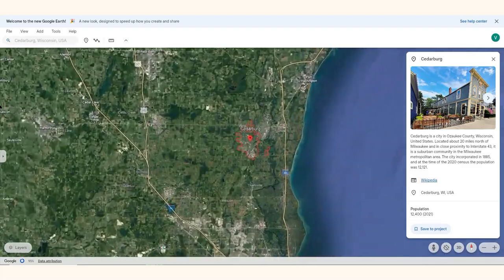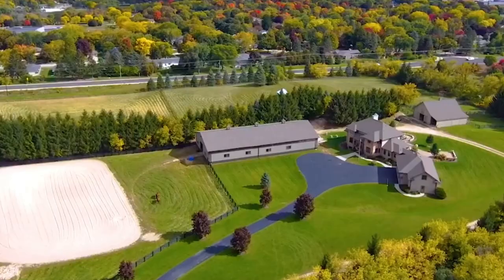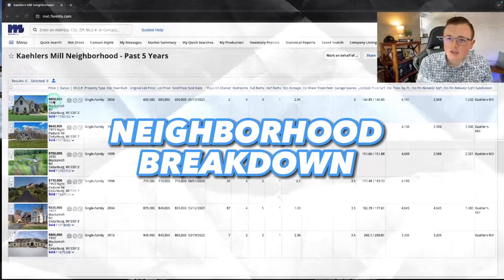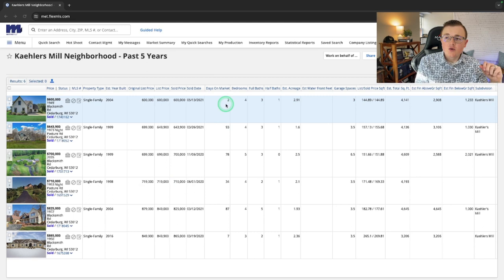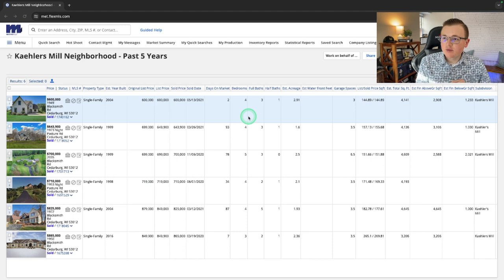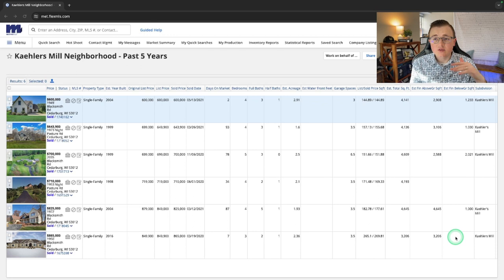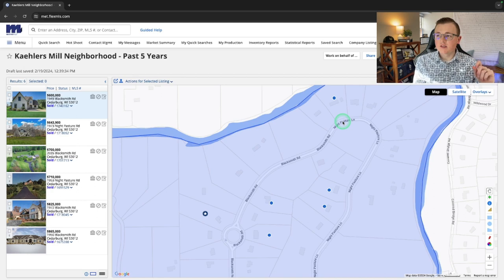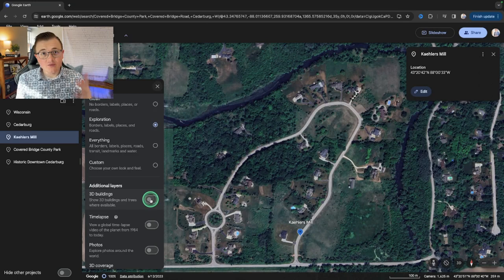Community Quest Episode 11 - Touring Wisconsin Neighborhoods! | Cedarburg,Wisconsin [Kaehler's Mill]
Welcome to the 11th episode of the Cedarburg Wisconsin Neighborhoods video series, Community Quest! In this episode, we'll be touring Kaehler's Mill in Cedarburg, Wisconsin. The best Wisconsin neighborhoods and best Cedarburg neighborhoods? You've found them!

If you're interested in learning more about the neighborhoods of Cedarburg, Wisconsin, be sure to check out this Neighborhood Tour. We'll be providing you with a detailed tour of Kaehler's Mill so that you can get to know each neighborhood and its unique character.

🙋‍♂️🏡🏰 Serving Clients - Training Realtors - Showcasing Wisconsin 🏰🏡🙋‍♂️

Jacob Sheets and his team are YOUR Wisconsin Realtors! Jacob's team specializes in luxury real estate and video/social media content. We all live by our 12 Core Values, all wrapped together in education, collaboration, and compassion. Also partnered with Wolf Pack at eXp Realty, we have a global network of THOUSANDS of Realtors ready to connect you with the best real estate experiences! Taking our predictable and proven system turns a stressful process of moving into an enjoyable experience.

Being involved in the community, Jacob taught at the Cedarburg High School Marching Band for 8 years, married his high school sweetheart Rosie in 2016, and serves at their local church through worship music, youth ministry, and small groups for married and engaged couples. Jacob believes in being a “go-giver” and loving on/serving others in a mindset of abundance rather scarcity.

Jacob has served over 50 happy clients, been featured in 3 Realtor magazines and multiple panels/public speaking avenues, and holds his SFR, PSA, and RSPS certifications (Short Sale and Foreclosure Resource, Pricing Strategy Advisor, and Resort and Second-Home Property Specialist). Reach out today to become a client, join our team, or learn more about Wisconsin!

0:00 Intro
02:17 Driving Tour
07:36 Neighborhood Breakdown
13:59 Features Nearby
17:20 Neighborhood Recap